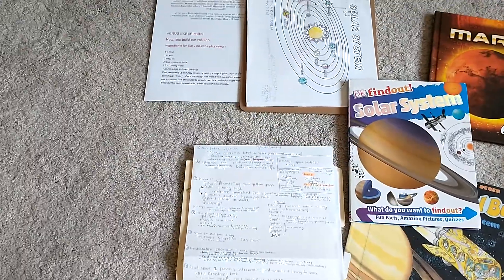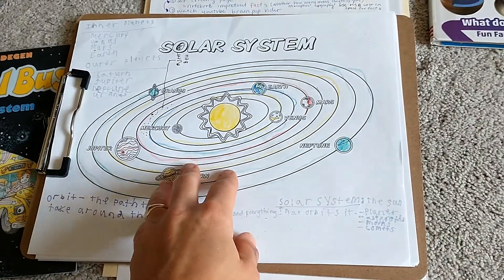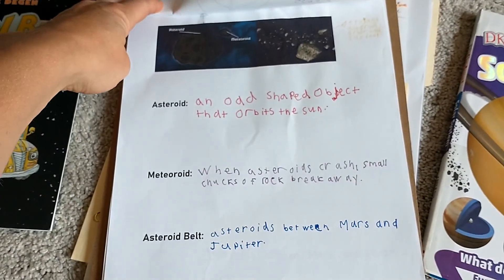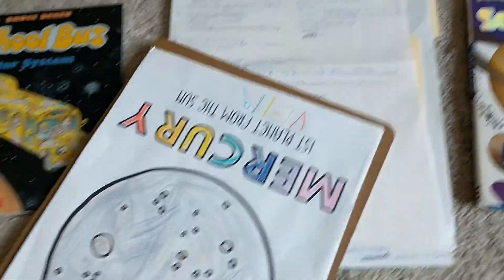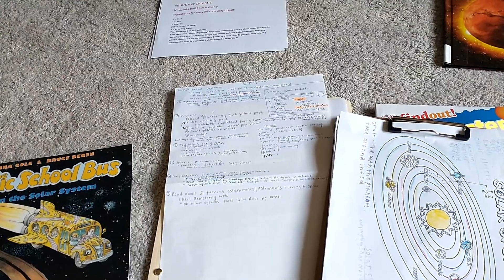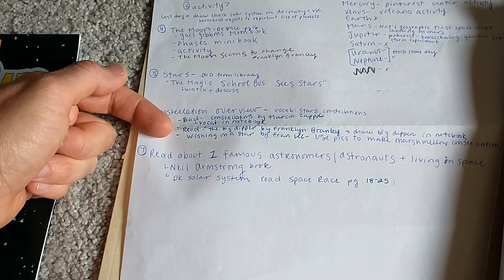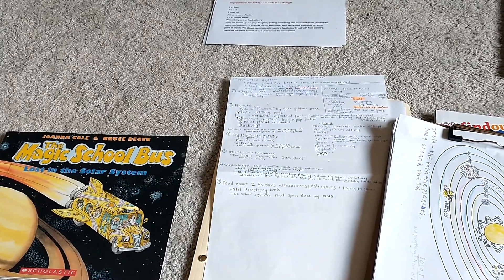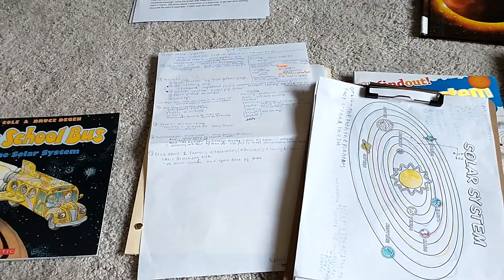How To Create A Unit Study:: Homeschool Curriculum:: Budget Friendly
I created this curriculum on a $0 budget (besides ink, paper and a folder I had). Utilizing the library can be your best friend when working with a tight budget. My study consists of book reading, a notebooking page and then an activity or video.